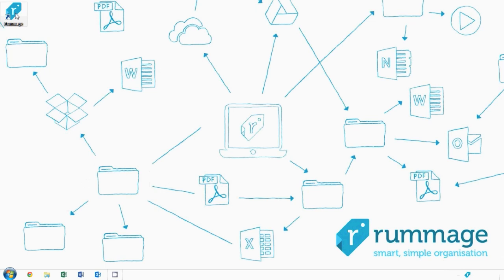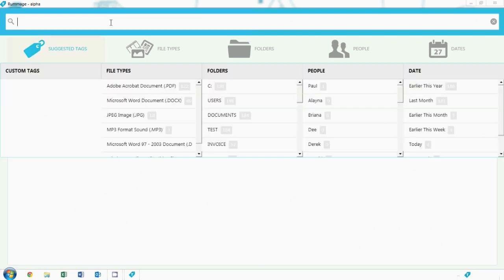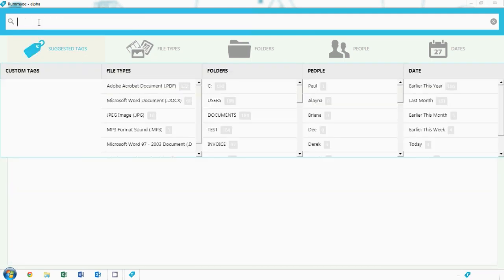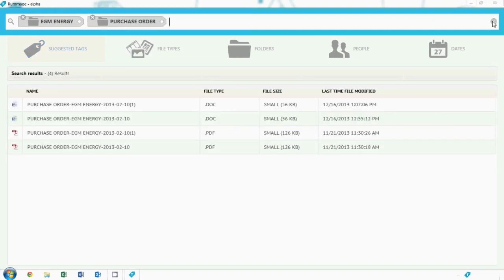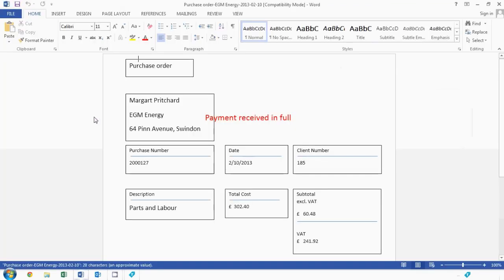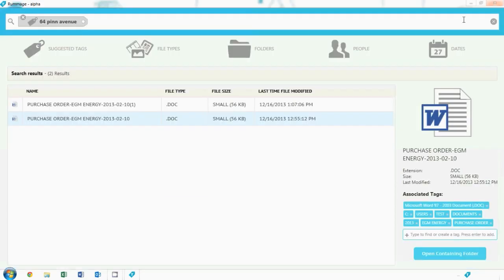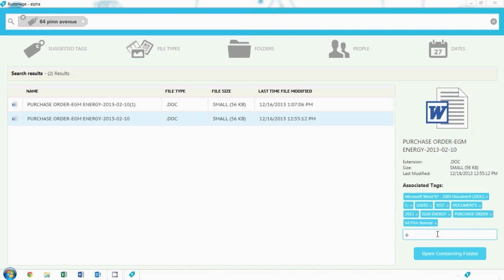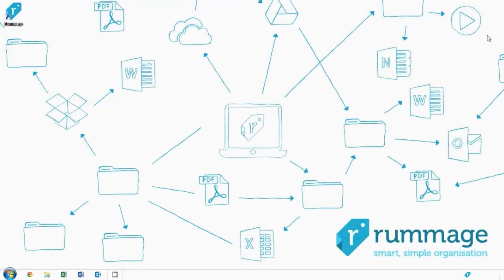Getting started with Rummage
Joshua takes you through some scenarios and demonstrates how easy it is to retrieve your files with Rummage.